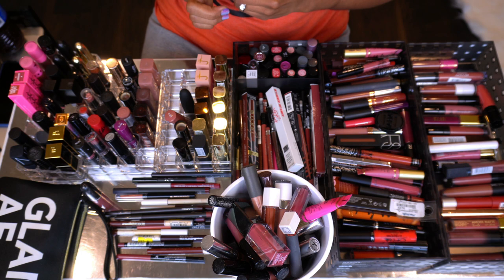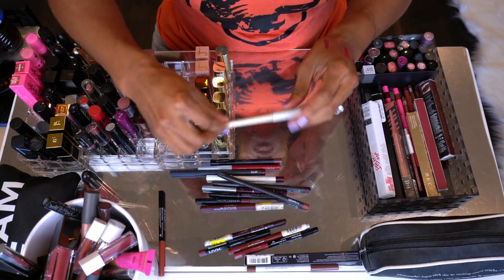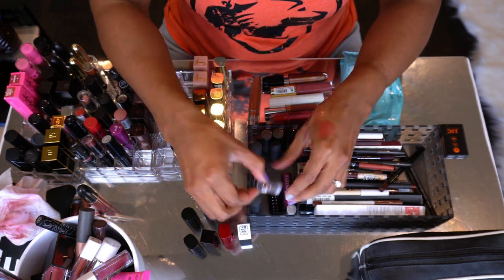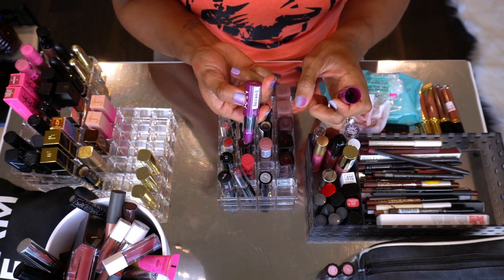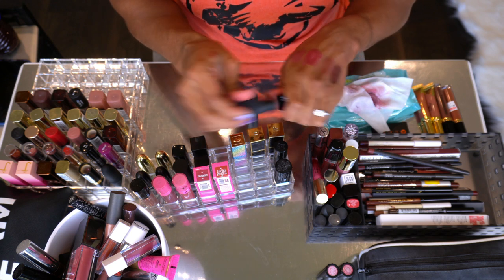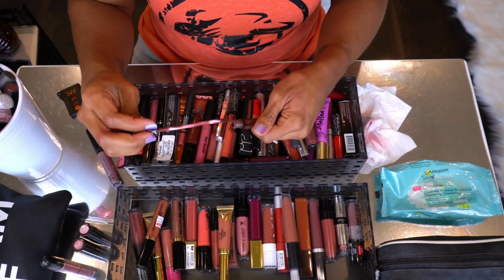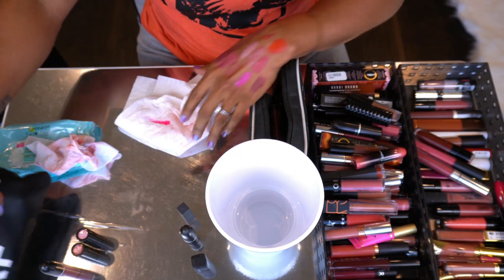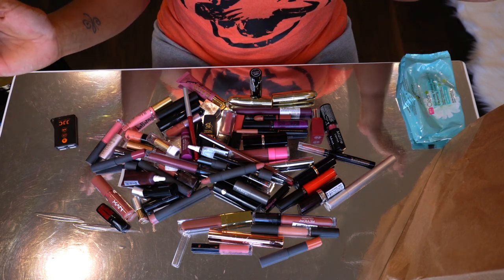Huge Makeup Declutter - Part 2: Lippies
Happy Tuesday...we have a huge makeup declutter! This is part 2 of my declutter series and we are doing all of my lip products. I included lip liners, lipsticks, and glosses in this video! I am trying to get everything organized so I can finally do a room tour for you! It is coming soon...I promise!